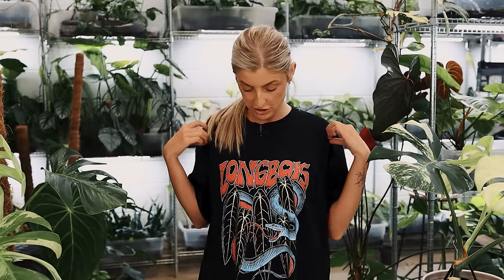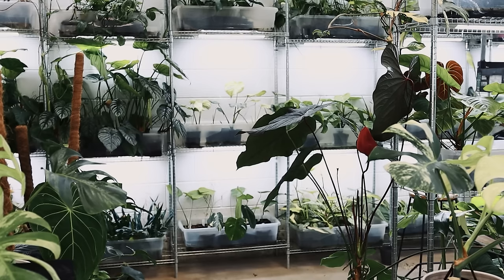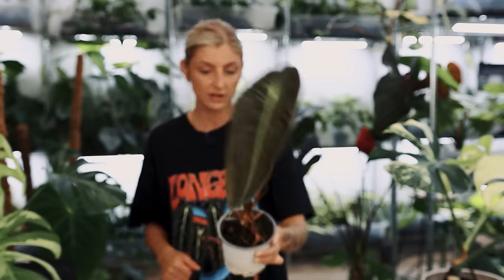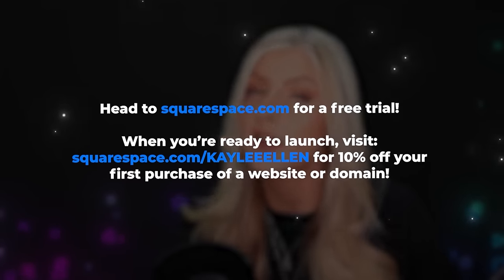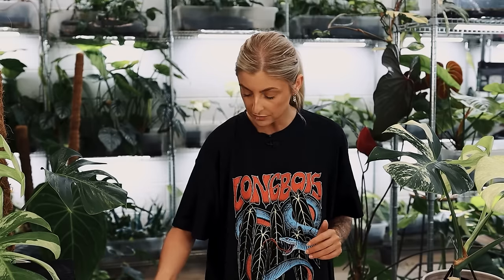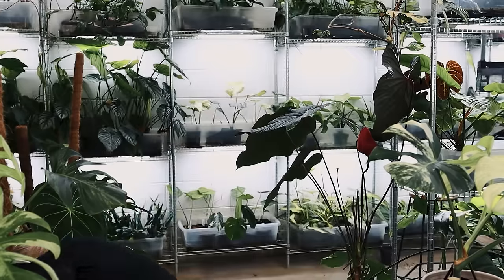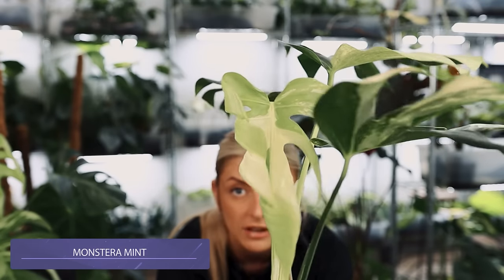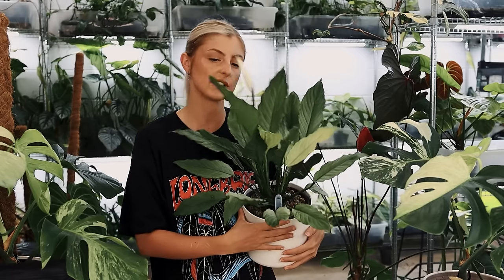HOW GOREOUS IS THIS PLANT!? Also I need your help!